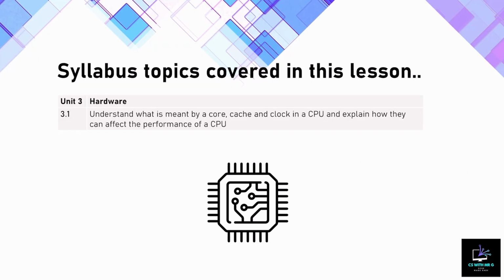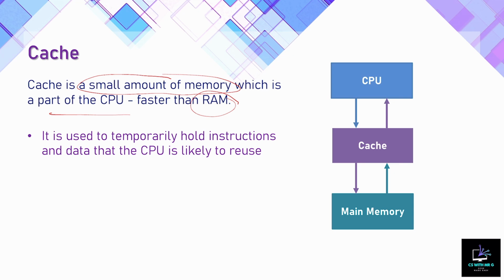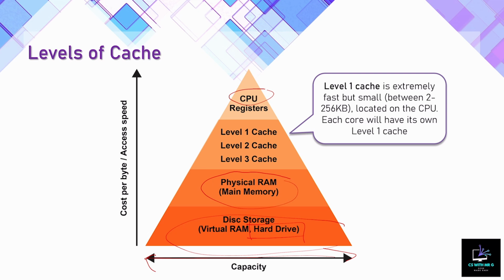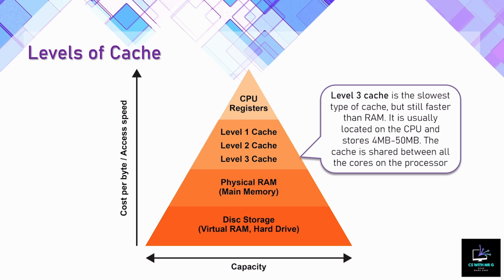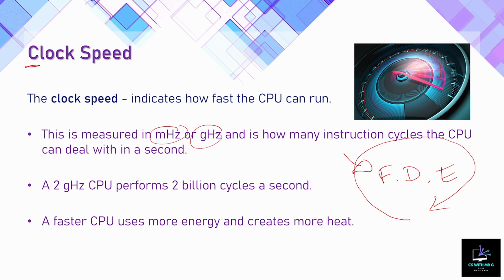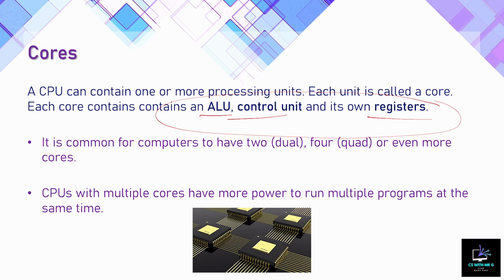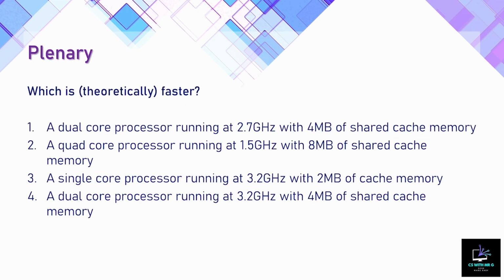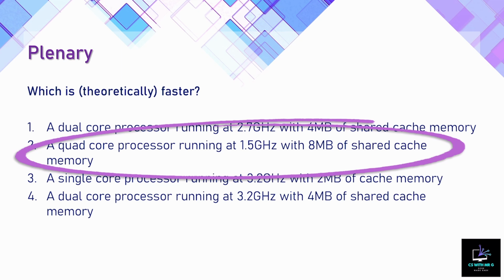0478/0984 iGCSE Computer Science - Unit 3 Lesson 2: Hardware - CPU Performance Clock Cache Cores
📌 0478/0984 iGCSE Computer Science - Unit 3 Lesson 2: CPU Performance & the 3 Cs
Welcome to Unit 3, Lesson 2 of the iGCSE Computer Science (0478/0984) course. In this lesson, we dive into the factors that affect CPU performance and introduce the 3 Cs: Clock speed, Cache size, and Cores — essential concepts for understanding how a computer’s processor handles tasks efficiently.

🎥 Lesson Breakdown:
0:00 - Intro
1:38 - What is Cache?
3:10 - Levels of Cache
6:05 - Clock Speed
7:55 - Cores
9:45 - Summary and Sample Question

🔹 Topics Covered:
✅ What affects CPU performance?
✅ Understanding Clock Speed, Cache Size, and Cores
✅ How each factor impacts the Fetch-Decode-Execute Cycle
✅ Other factors influencing overall computer performance
✅ Recap of key CPU performance terminology

📚 Perfect for:
✔️ Anyone curious about what makes a computer faster or more powerful
✔️ Teachers & educators looking for clear, engaging explanations